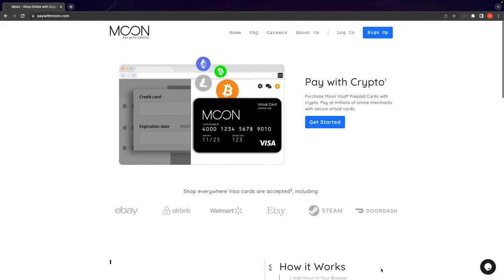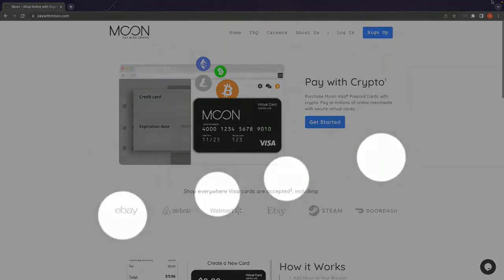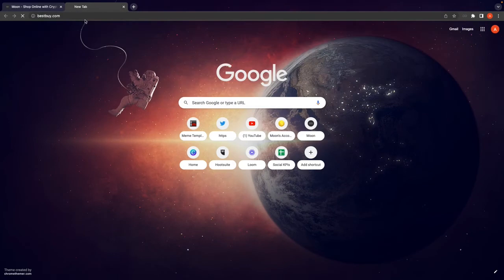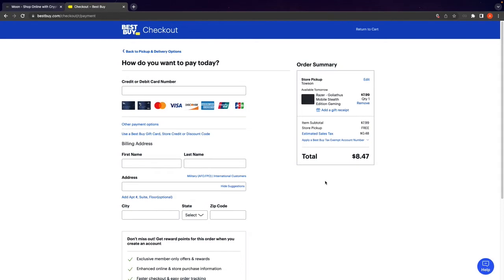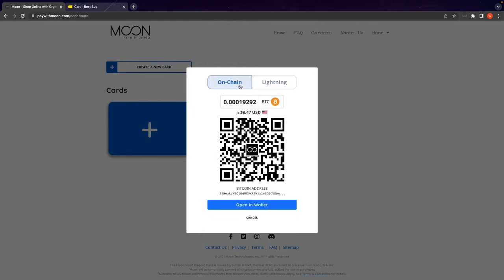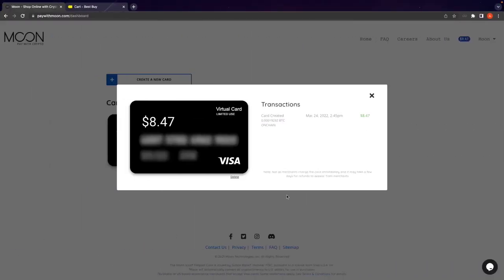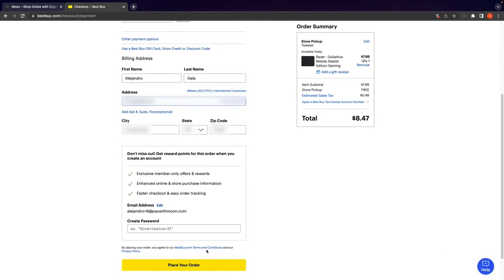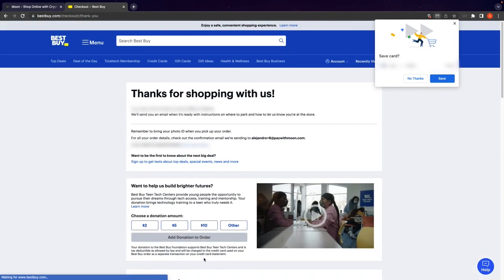Introducing On-Chain Bitcoin Payments!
It’s finally here! Moon cards can now be funded with On-Chain Bitcoin. Here's a video explaining how it works!

We are extremely happy to introduce this highly requested payment method alongside Lightning and Coinbase payments. Note that on-chain payments are only active for the web app and not the chrome extension as of this posting. As always, we'd love to hear your feedback in the comments!